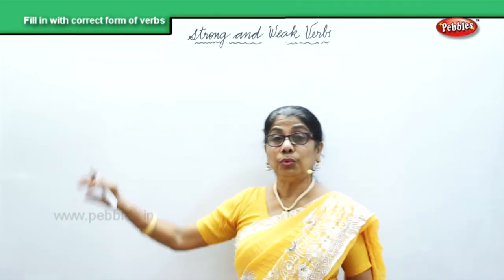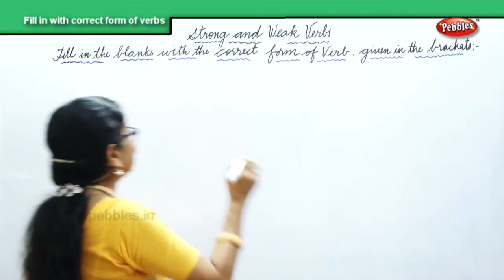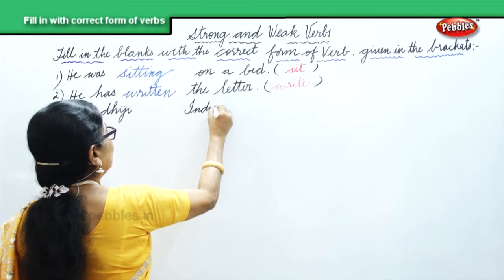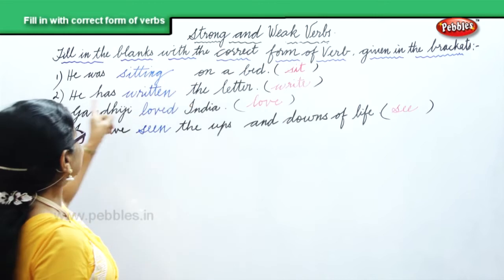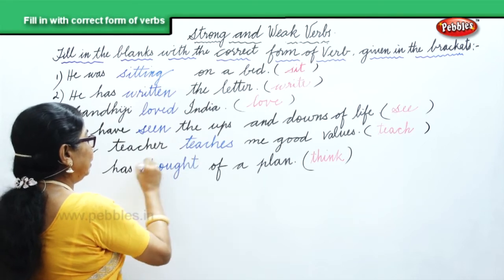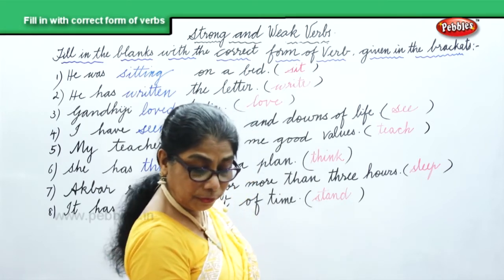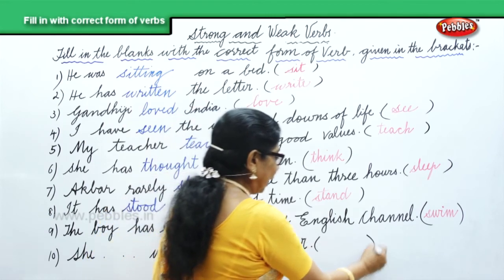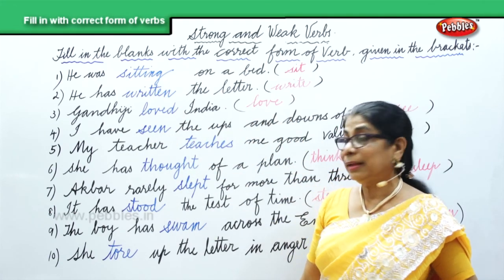Fill in with correct form of verbs | Junior grammar for Beginners | Learn English Grammar